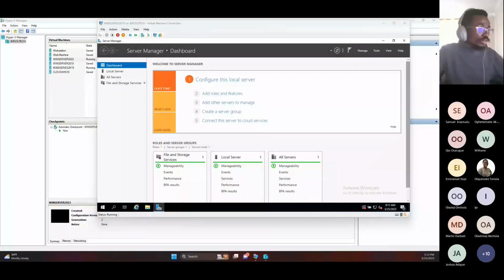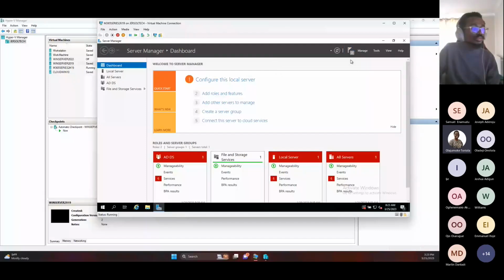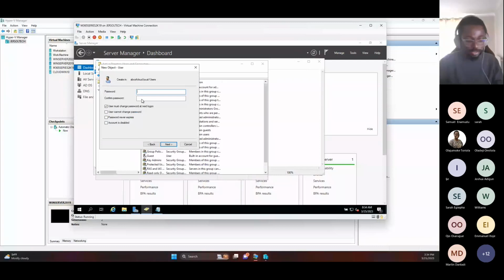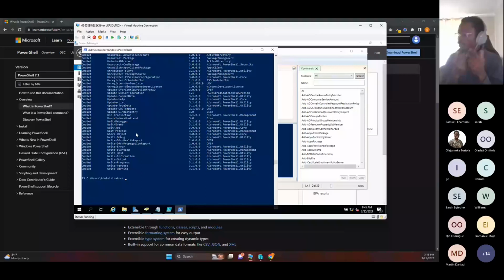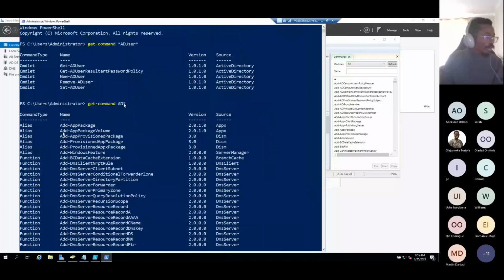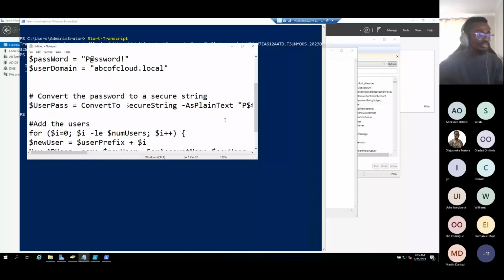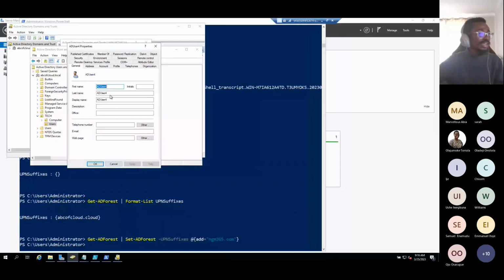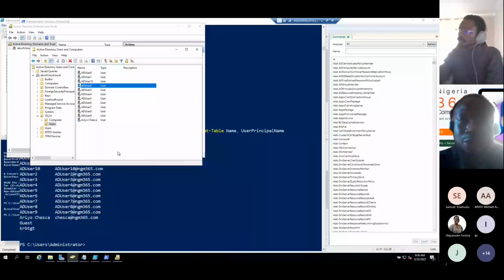Microsoft 365 Identity Models and Azure AD (Entra) Pt2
Organized by the Nigeria M365 Community

This is the Pt2 of the Microsoft 365 Identity Models and Azure AD (Entra),  a module on the Microsoft 365 Study Series

Speaker: Jeremiah Solomon
Moderator: Deji Omitola
Host: Olajumoke Toriola
Co-host: Emmanuel Itoje